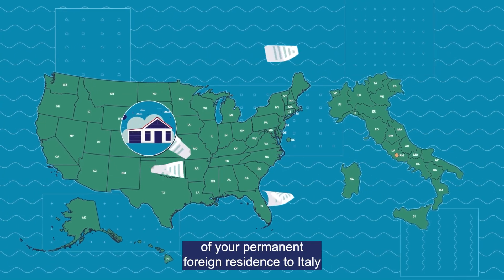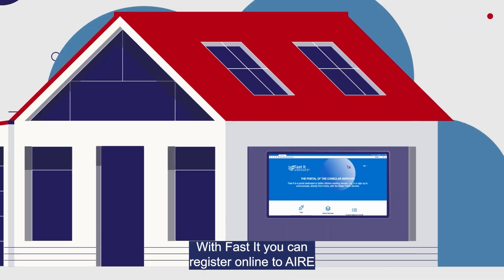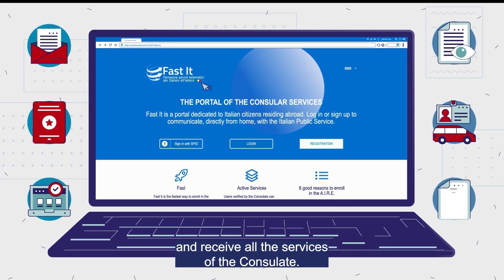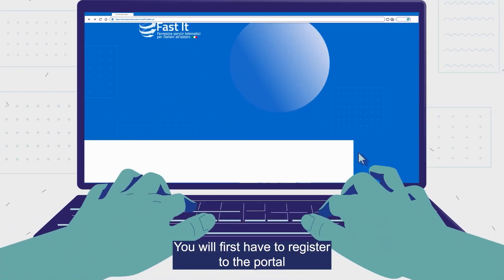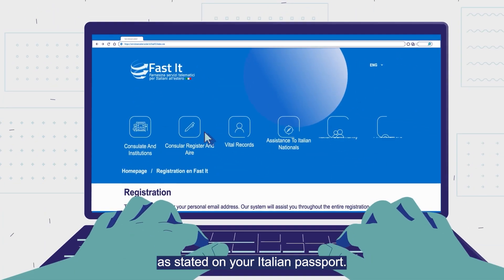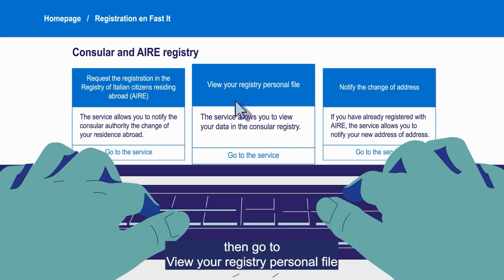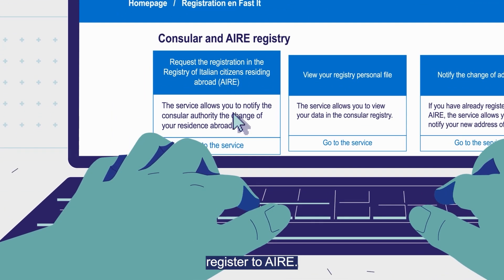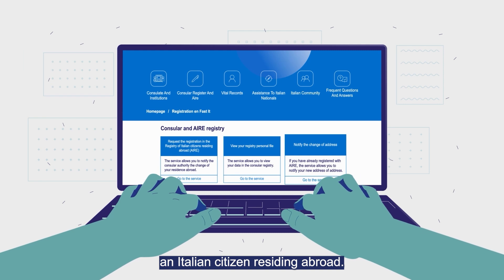Embassy of Italy in the US - AIRE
Intended for Italian citizens residing abroad, this video provides instructions on how to register to AIRE (Registry of Italians Residing Abroad). It is reminded that registration to AIRE is a right and duty of the citizen (art. 6, Law 470/1988) and constitutes a prerequisite for accessing services provided by consular representations abroad, as well as for exercising important rights.